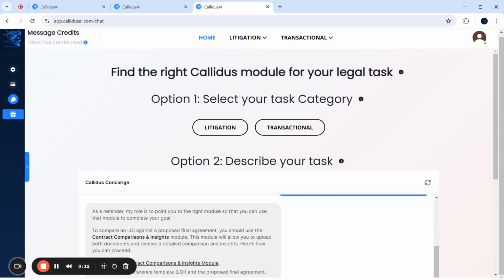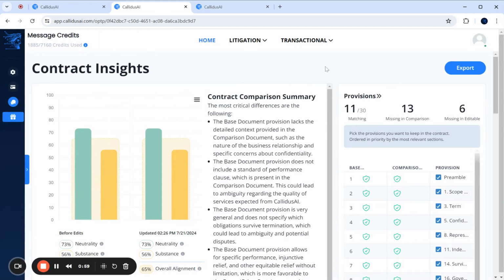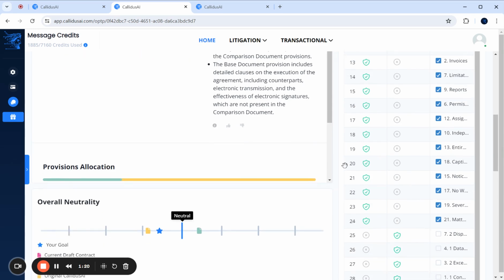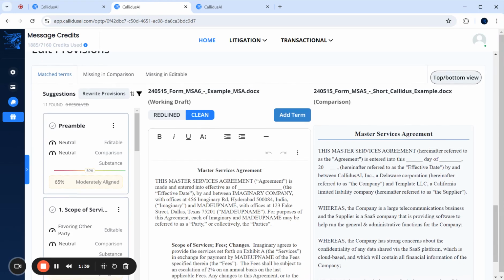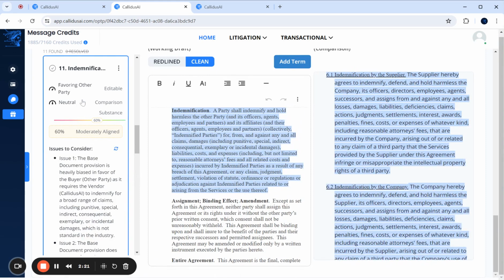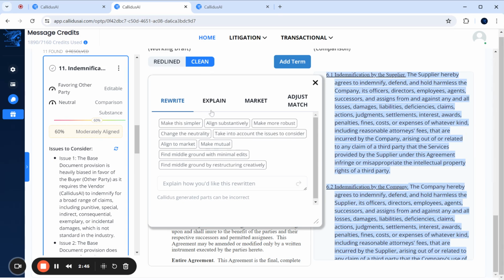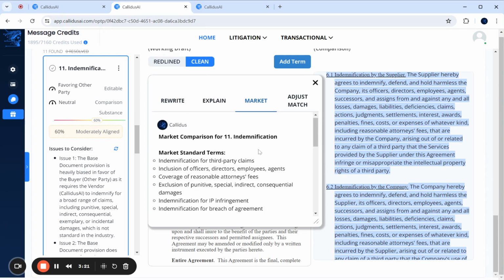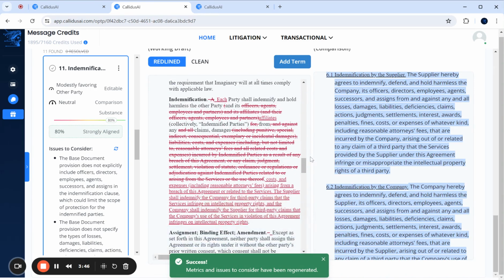Compare and Redline Contracts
See how CallidusAI can help lawyers review and redline contracts